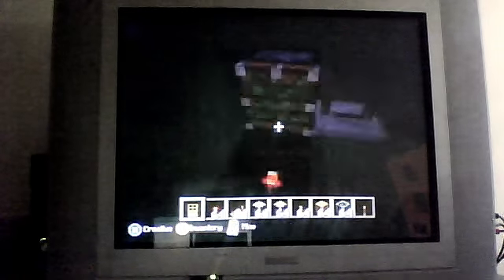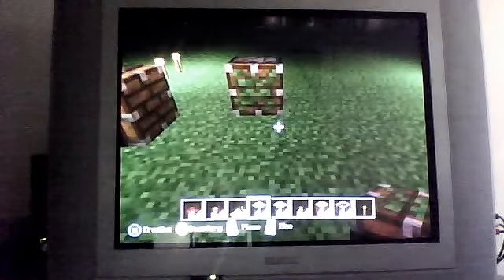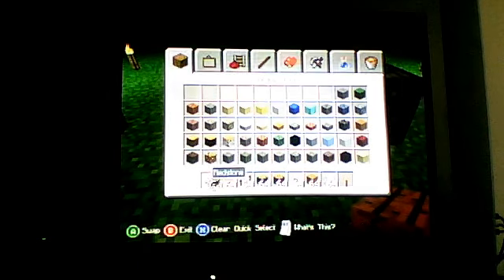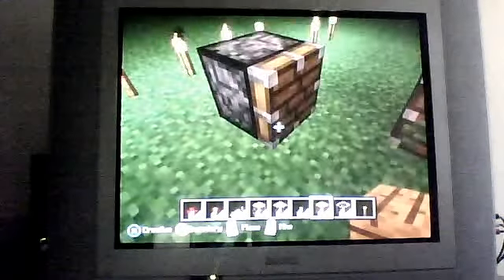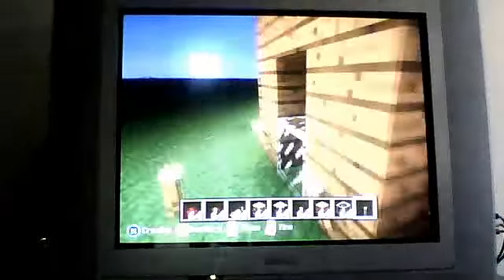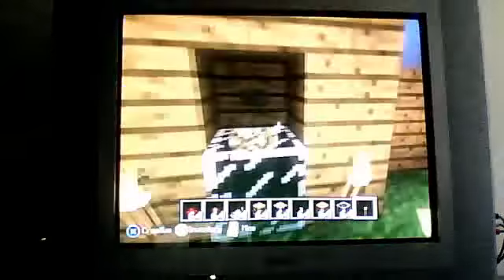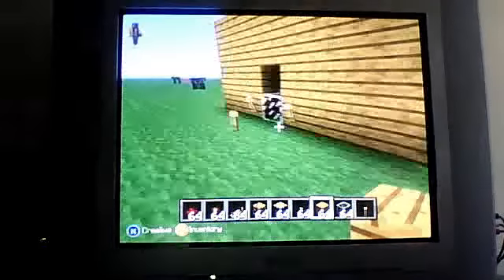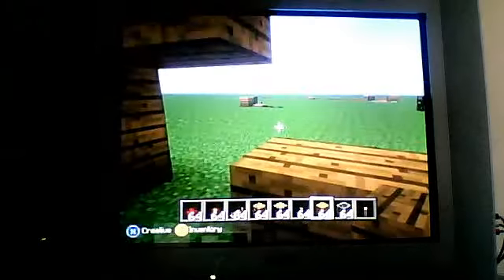redstone turtorials part 2 clock and block switcher